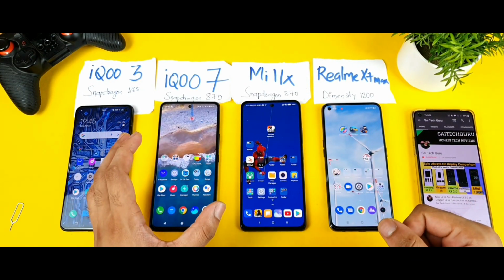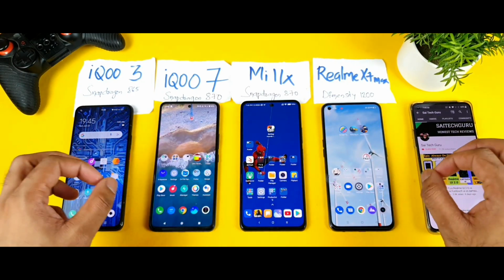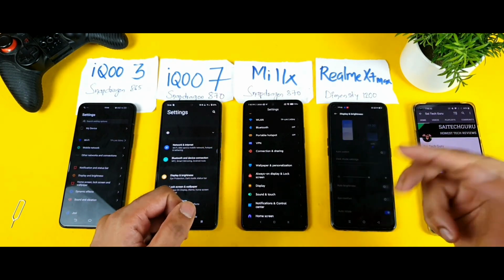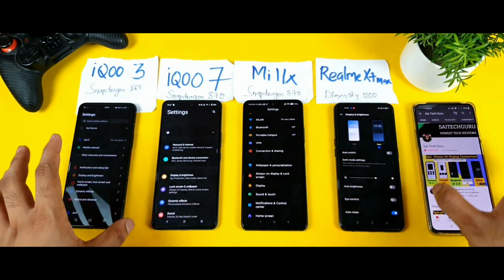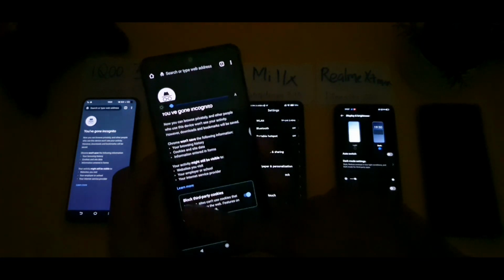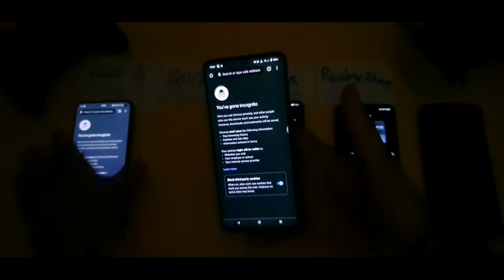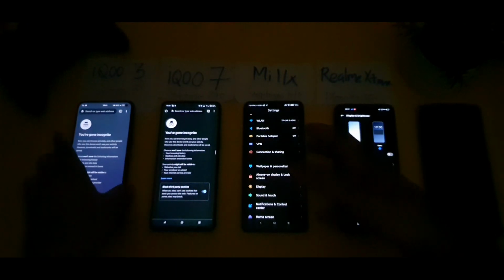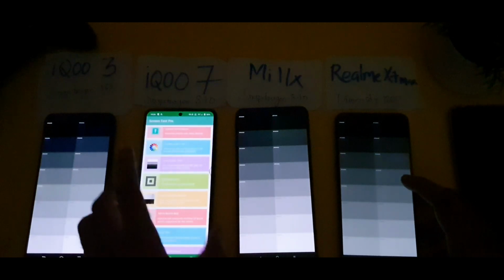iQOO 3 vs iQOO 7 vs Realme X7 Max vs Mi 11x Green tint issue comparison After software update 🔥🔥🔥